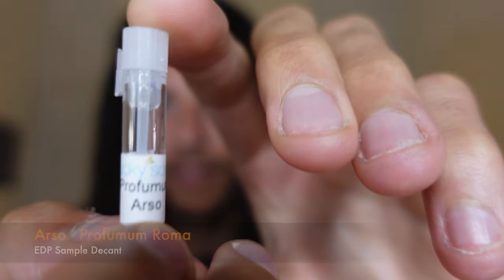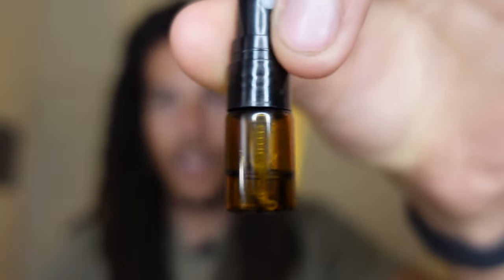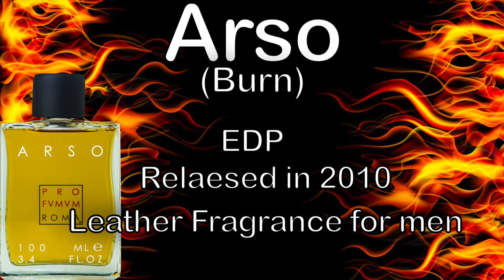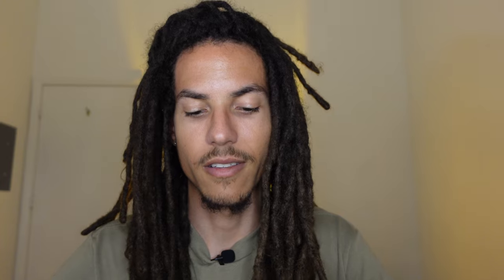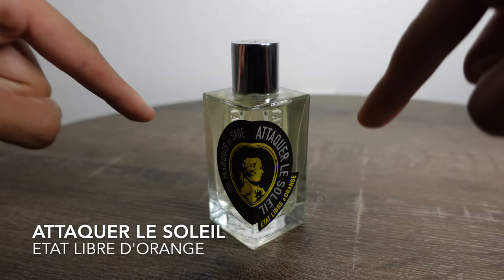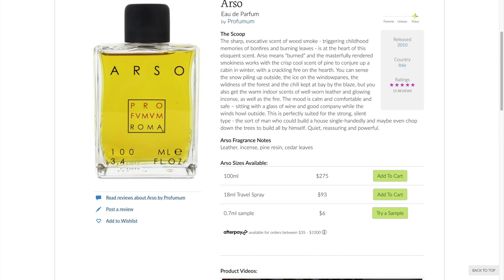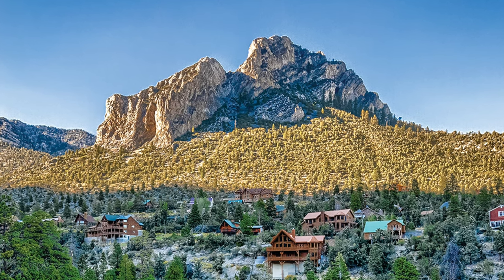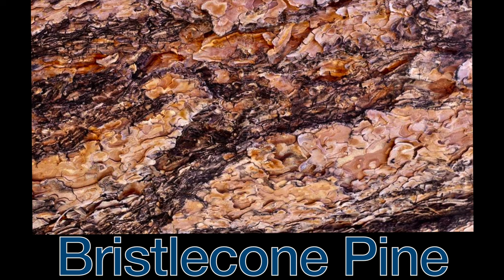Arso by Profumum Roma - First Impressions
Whats up fam! This is a first impression of Arso by Profumum Roma.

If you liked this video lmk down in the comments below.

Have a blessed day everyone, and thank you for the support 😁